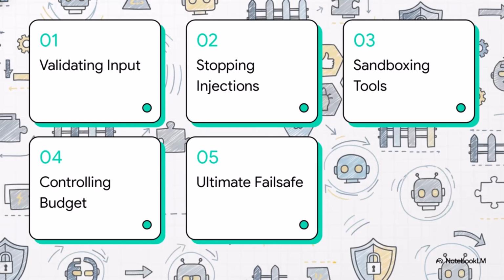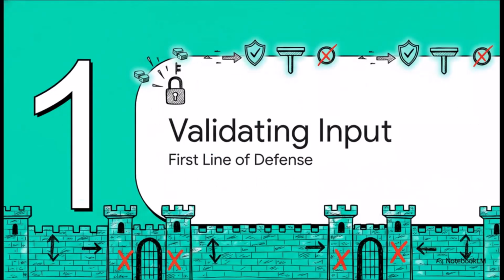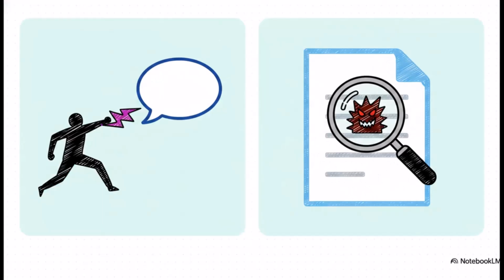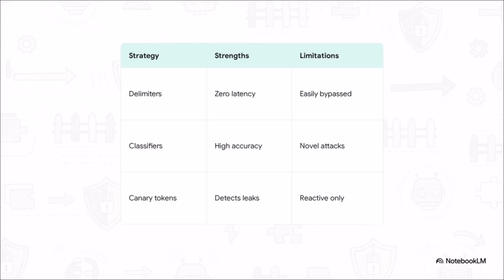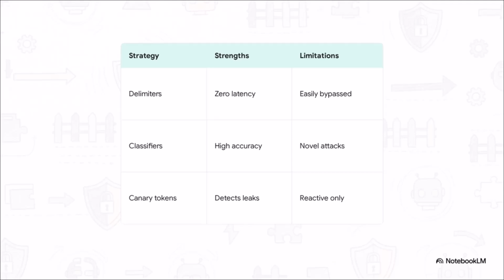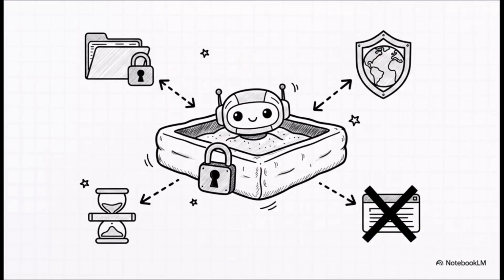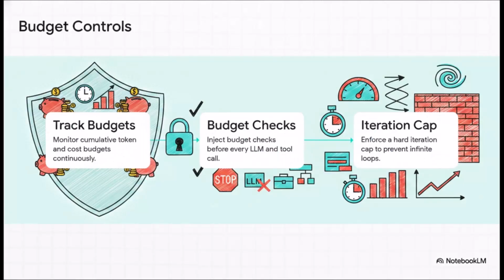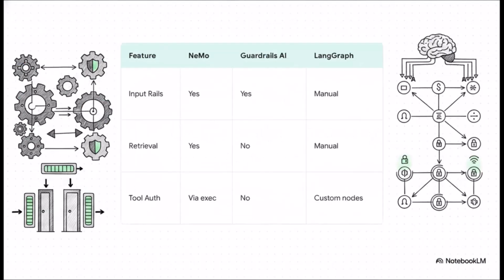Guardrails and Safety for Autonomous Retrieval Agents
Discover why Guardrails and Safety for Autonomous Retrieval Agents are essential for building trustworthy AI systems. 🛡️🚀

In this video, we explore how modern retrieval agents stay safe through input validation, permission controls, sandboxed tool execution, budget limits, prompt injection defense, monitoring, and human oversight. Learn how the best teams balance autonomy with security, reliability, and compliance in production AI systems.